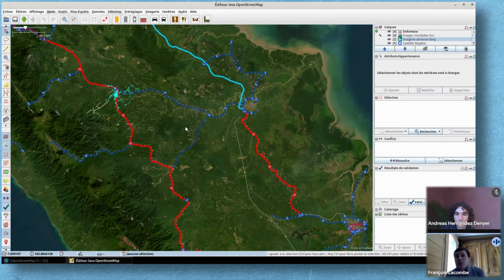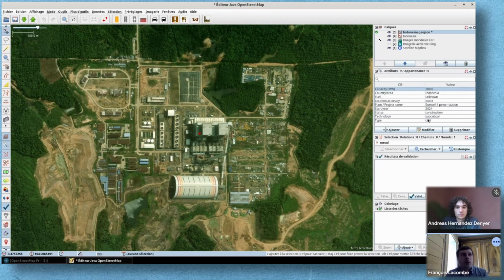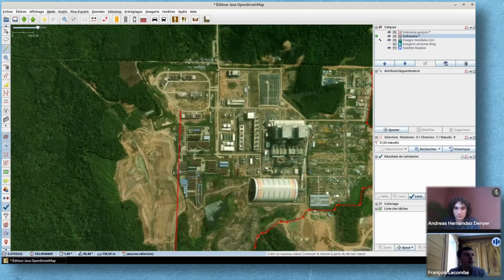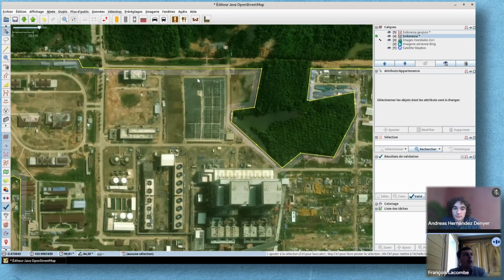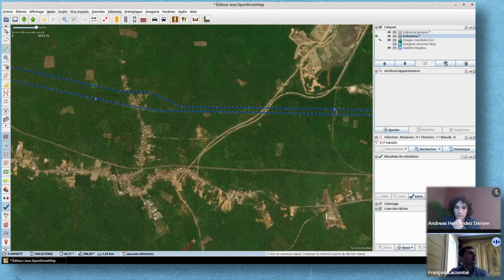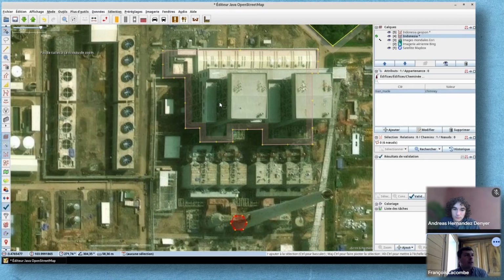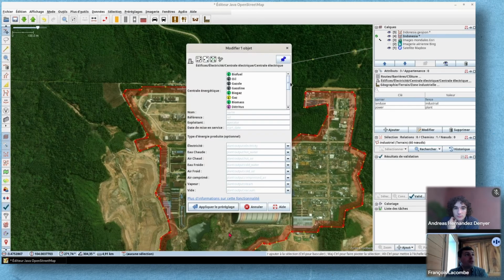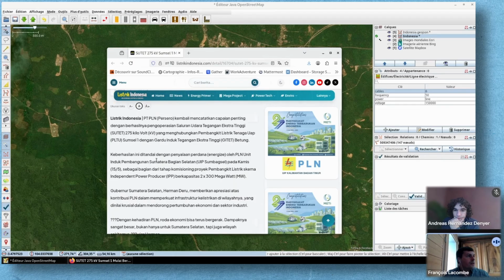How to map power plants in OpenStreetMap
Learn how to map power plants in OpenStreetMap in this bi-weekly community mapping session. François Lacombe shows us today, by mapping a specific coal power plant in Indonesia.

You can learn how to map the grid by following our tutorial videos, or on our

Timeline:
0:00 Introduction
4:31 Draw boundary of power plant
7:19 Substation mapping
9:48 Generators
14:46 Connecting the plant to the grid
22:55 Line connection to substation